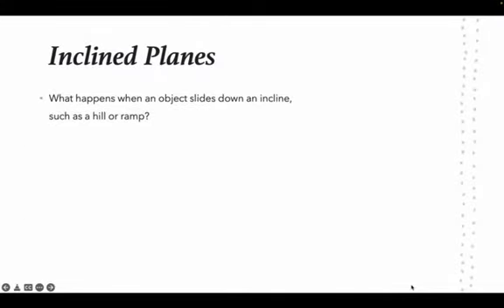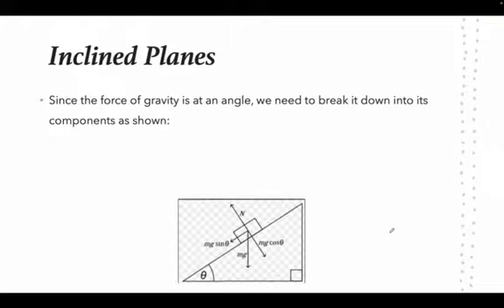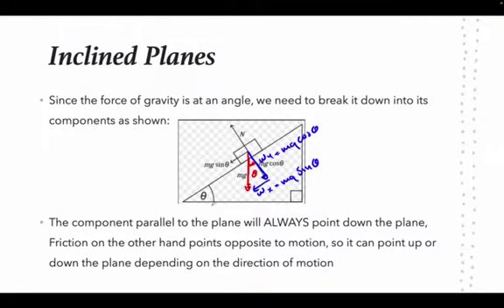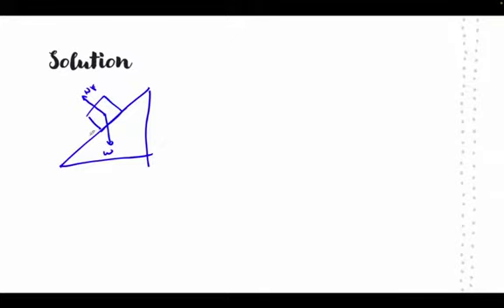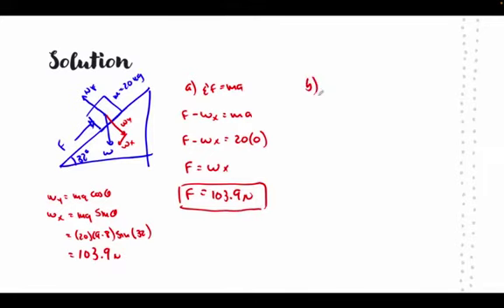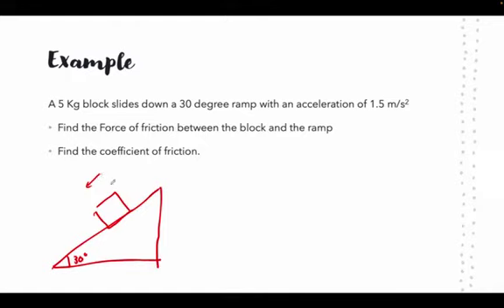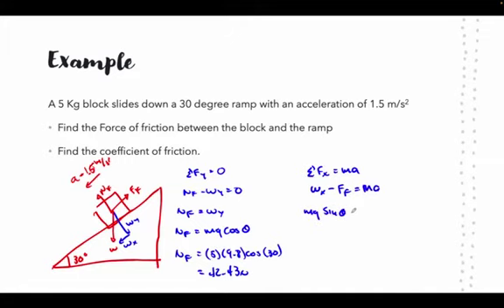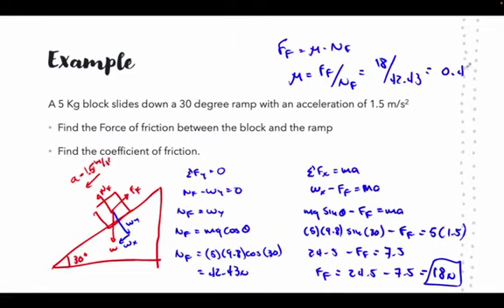Unit 2-6 Inclined Planes